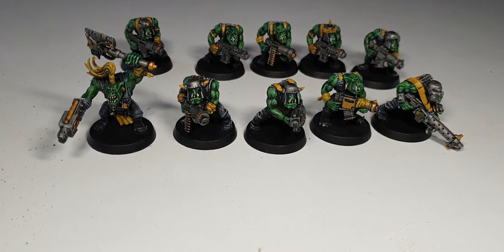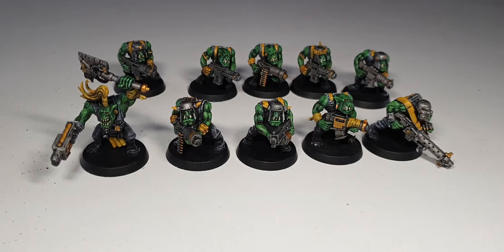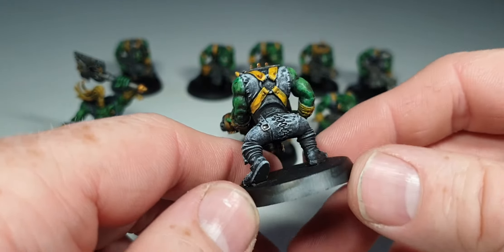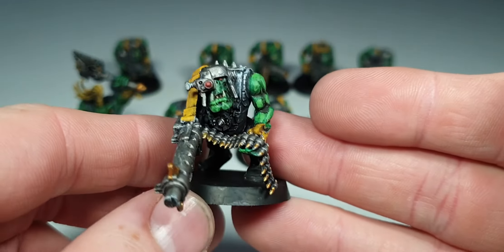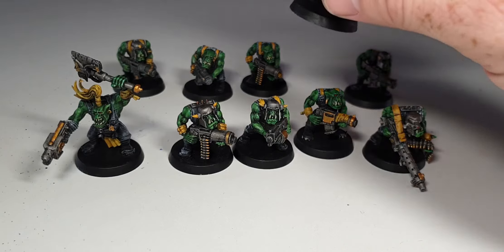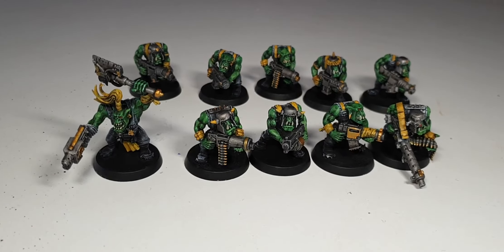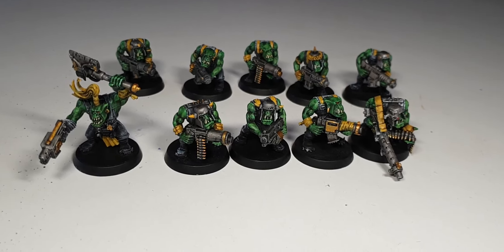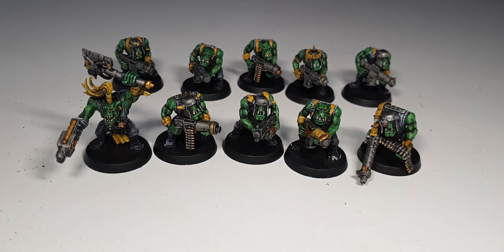Badmoon Ork Boy Showcase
Wargamernick: In this video i showcase a mob of ork shoota boyz painted in the bad moons colour scheme with some yellow, and some further details made up